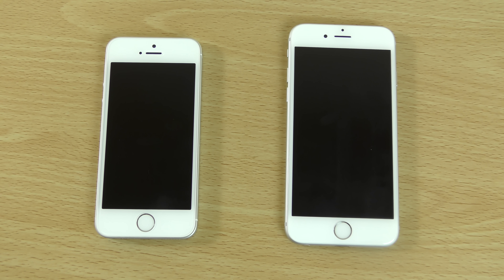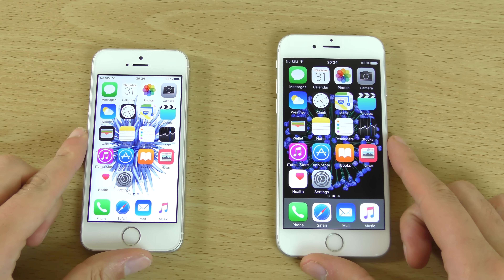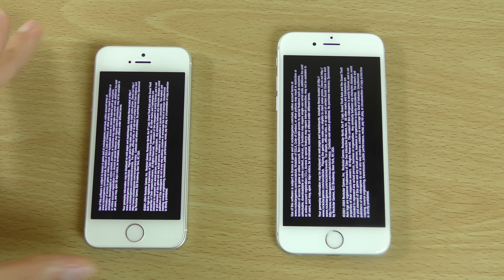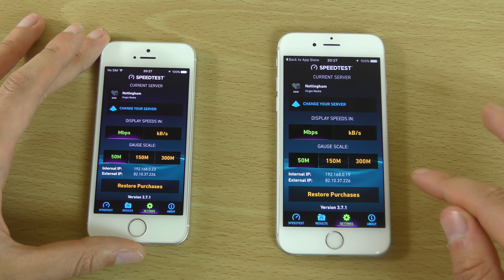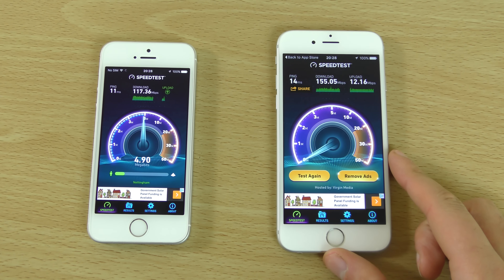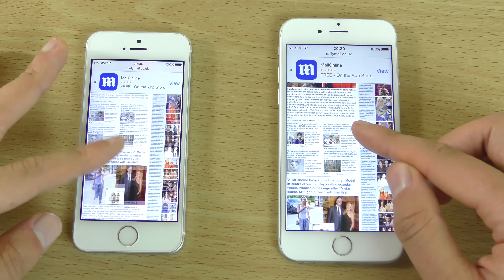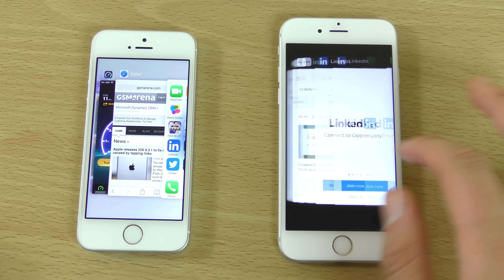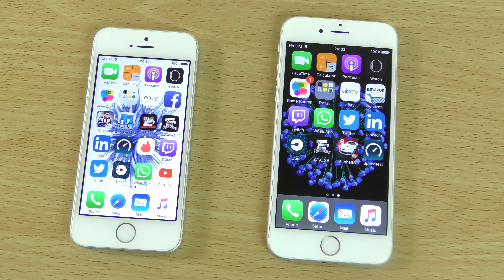Apple iPhone SE vs iPhone 6S - Speed & Battery Test!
Speed, Games & Battery test of New iPhone SE & 6S!
Amazon has the new SE for the best price!  US